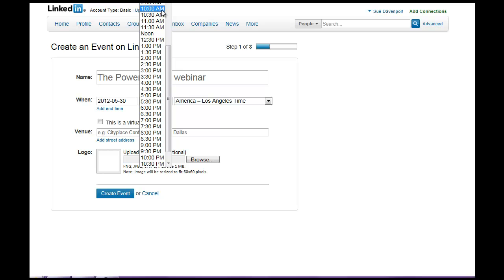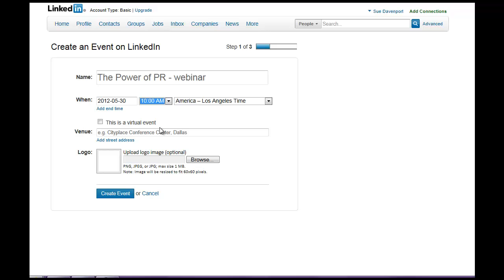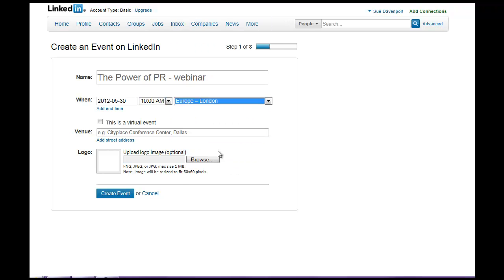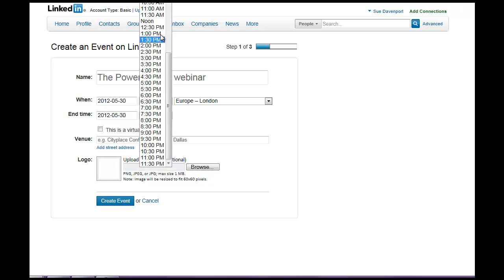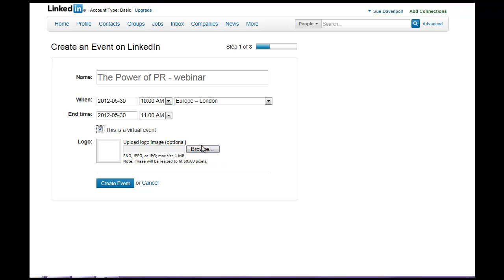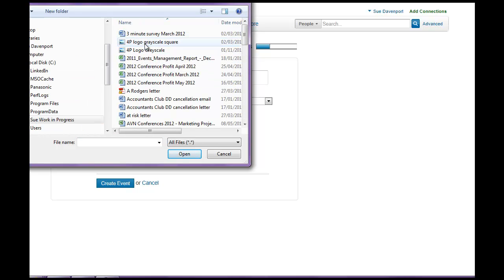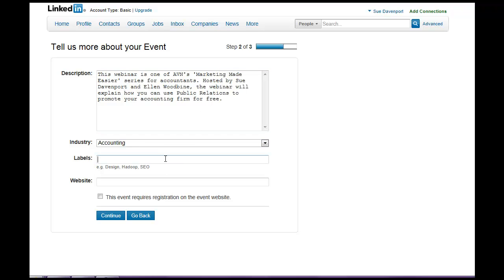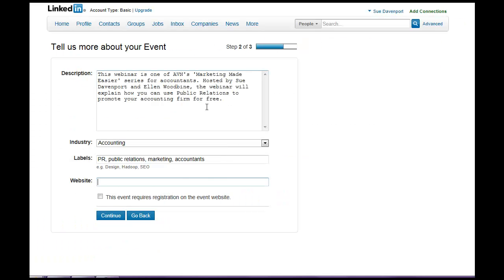How to create a LinkedIn Event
This video talks you through the basics of setting up a LinkedIn event.